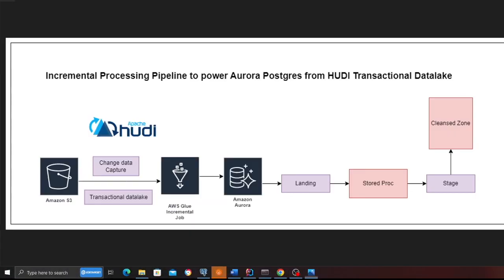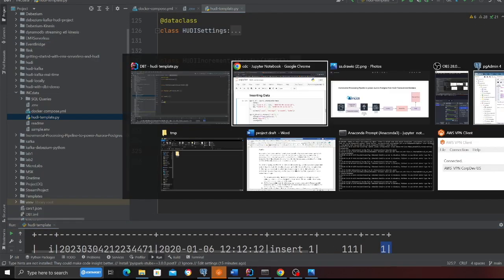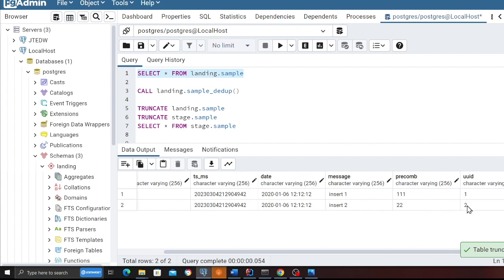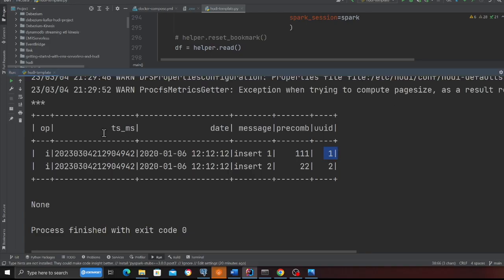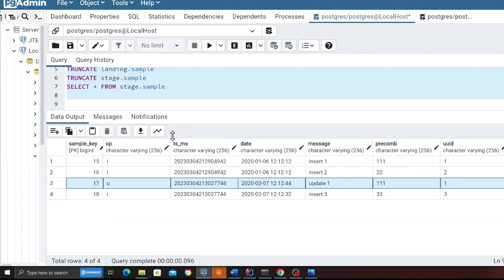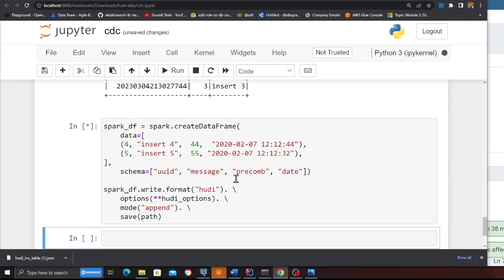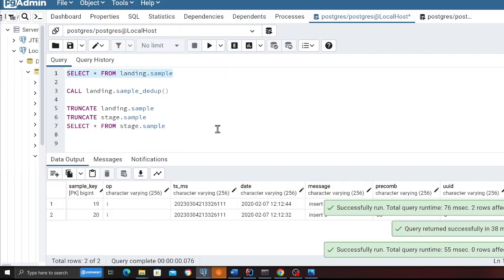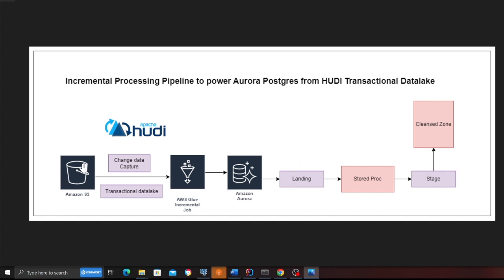Develop Incremental Pipeline with CDC from Hudi to Aurora Postgres | Demo Video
Develop Incremental Pipeline with CDC from Hudi to Aurora Postgres to power downstream Application

Let's explore how to create an incremental processing pipeline that powers downstream applications and systems from a transactional data lake. This will demonstrate how to use incremental batch processing to feed an Aurora Posgres SQL database from Hudi. With the help of incremental batch processing, we will load the CDC events into Aurora landing from transactional datalake. From there, we'll DEDUP the data, clean it up, and enter the staging area.

Incremental query, also known as incremental processing, is a data processing approach used in Apache Hudi that enables processing of only the data that has changed since the last query or computation. Instead of processing the entire dataset every time, incremental queries focus only on the new or modified data. This approach can have several advantages:

Faster query processing: Incremental processing can speed up query processing by reducing the amount of data that needs to be processed. This can result in faster query response times and improved performance.

Reduced processing costs: By processing only the new or modified data, incremental processing can reduce the amount of processing resources needed, such as compute and storage, resulting in lower processing costs.

Improved data freshness: Because incremental processing focuses only on the new or modified data, it enables near real-time processing of data. This means that data is more up-to-date and reflects the most recent changes.
Improved data accuracy: Incremental processing can improve data accuracy by processing only the data that has changed since the last query or computation. This means that there is less risk of errors or discrepancies in the data.

Simplified data processing: Incremental processing can simplify the data processing workflow by reducing the amount of data that needs to be managed and processed. This can make it easier to manage and process large volumes of data.